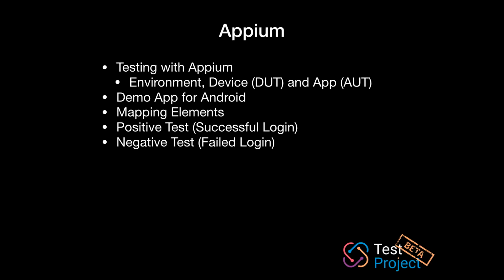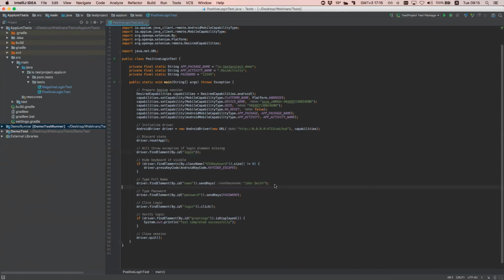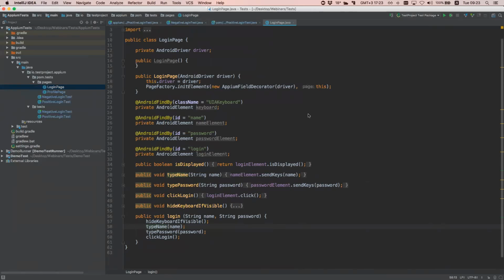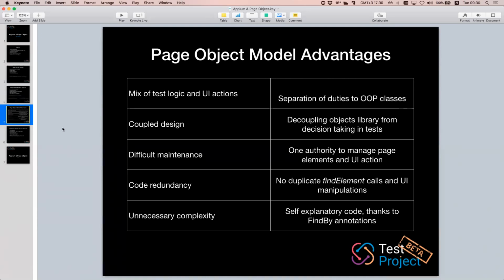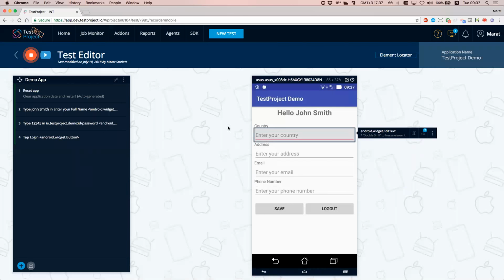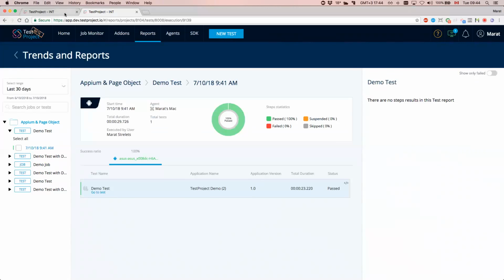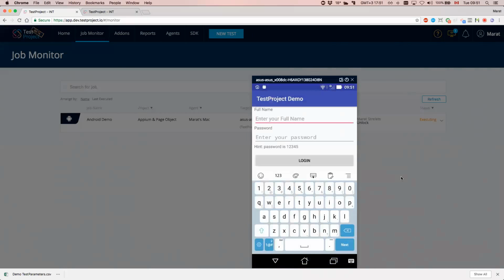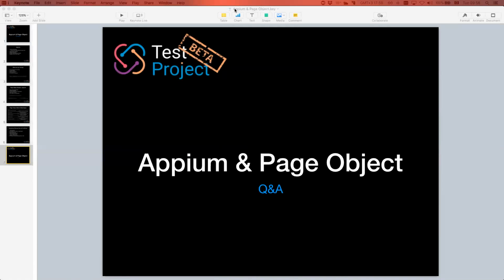Webinar Recording - Page Object Model advantages & implementation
This is a live webinar recording on how to develop Appium tests while utilizing Page Object Model (POM) to write maintainable and reusable tests, prevent unwanted code duplications and make your testing life much simpler.

See you at the next webinar! :)